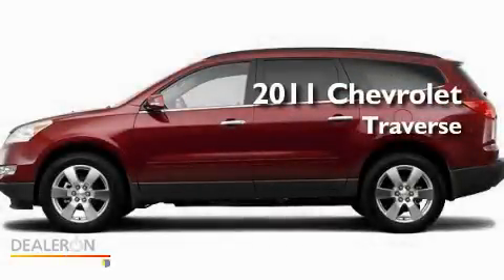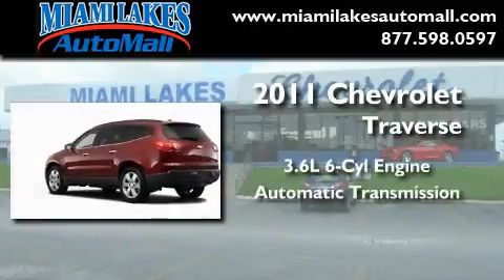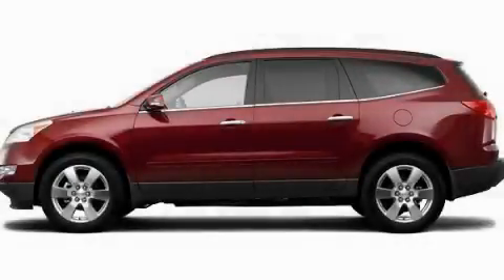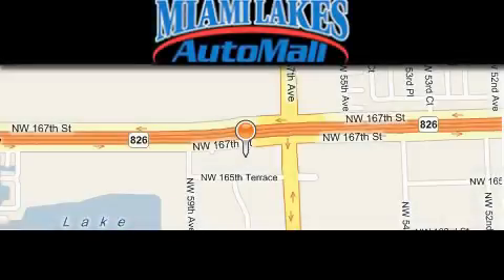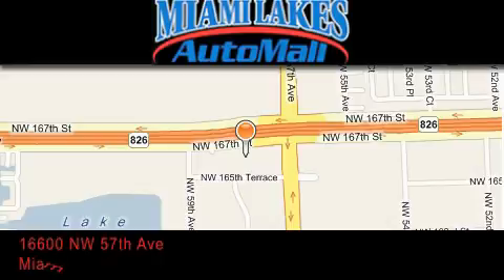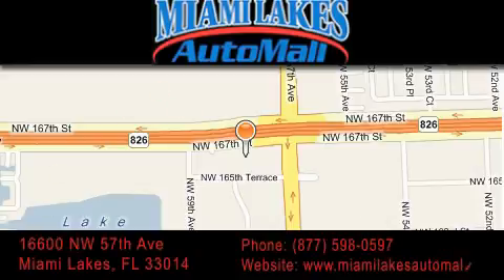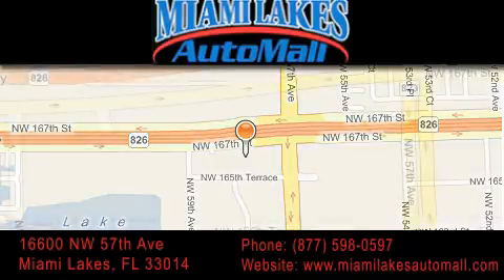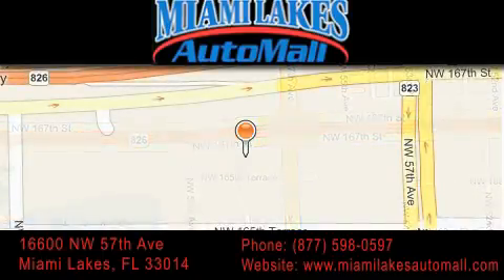2011 Chevrolet Traverse Miami Lakes FL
Year: 2011
 Make: Chevrolet
 Model: Traverse
 Engine: 6 Cyl - 3.6L
 Trans.: Automatic
 Exterior: Red Jewel Tintcoat

 Stock: C1R56036

 16600 NW 57th Ave.

 2011 Chevrolet Traverse Miami Lakes FL